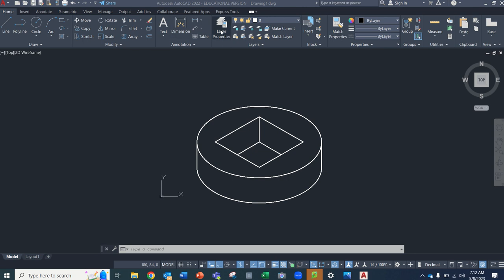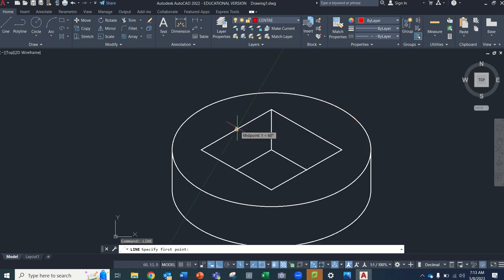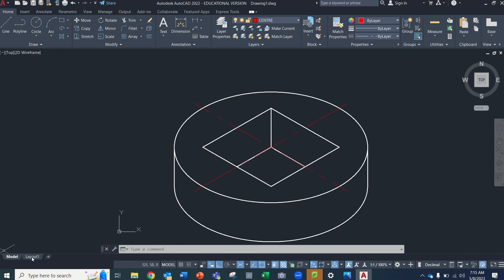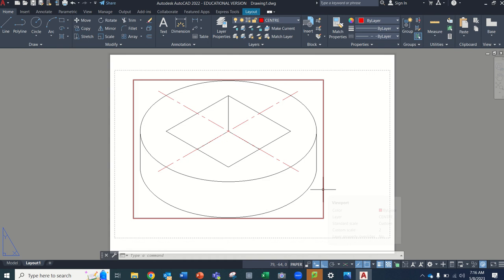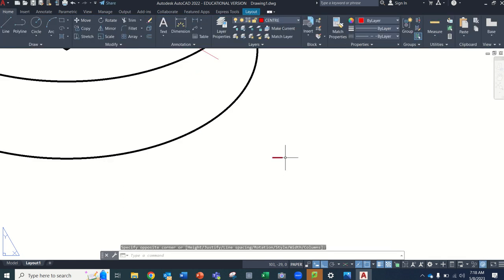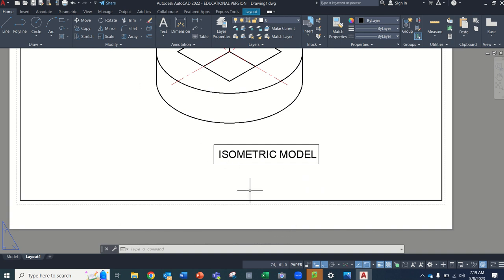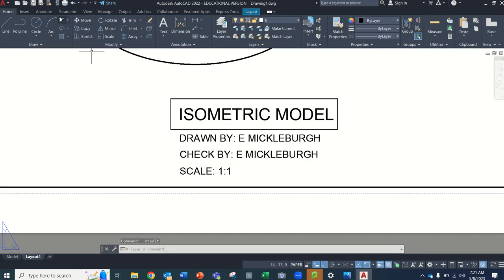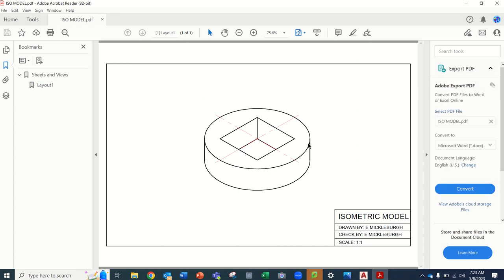TASK 1 VIDEO 2 ISOMETRIC